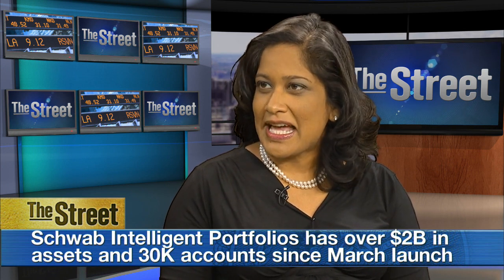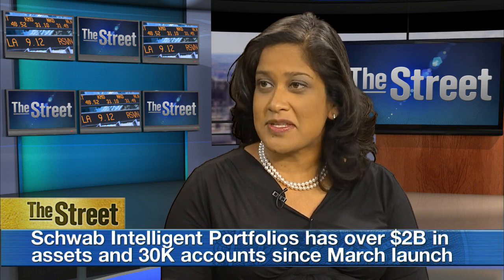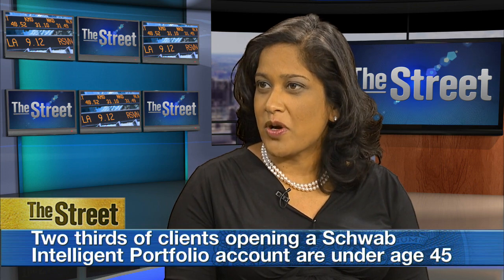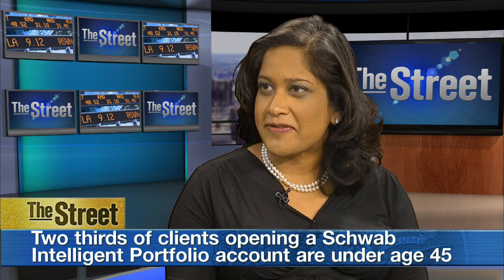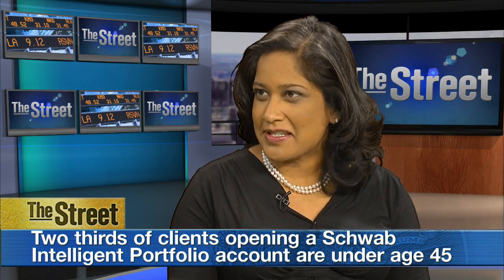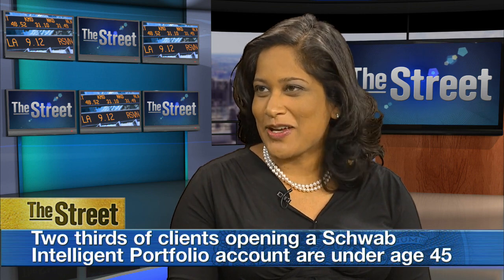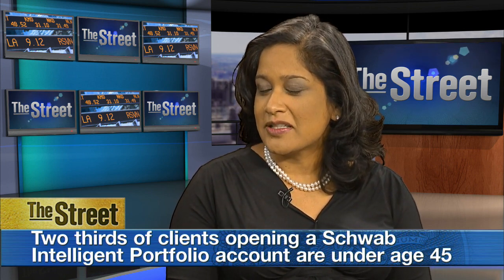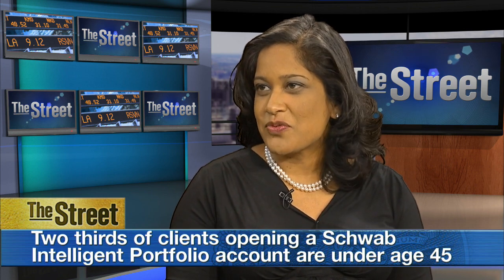More Than Millennials Piling Into Schwab's Intelligent Portfolios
Millennials may be the most technology savvy generation, but they are not the only ones rapidly adopting Charles Schwab's new automated investing service, said Naureen Hassan, Executive Vice President at Charles Schwab. Hassan added that the Schwab Intelligent Portfolios have garnered over $2.2 billion in assets since the March launch in over 30,000 accounts. She said investors from ages 18 to 80 with a wide range of affluence have signed up for the service which is appropriate for investors who are comfortable with technology and seeking accessibility. Finally, Hassan said the service offers a wide range of options including 20 asset classes, 54 ETFs and 11 fund families.